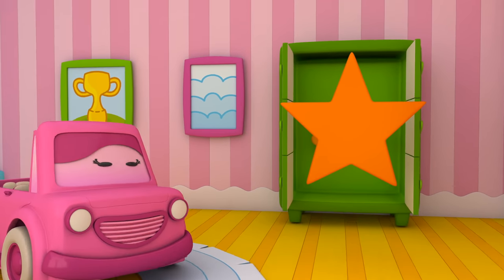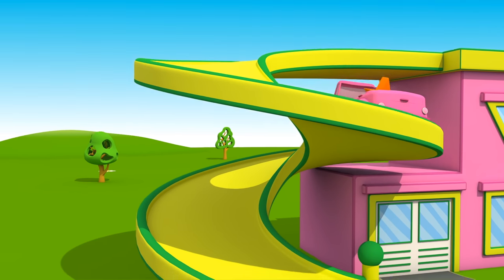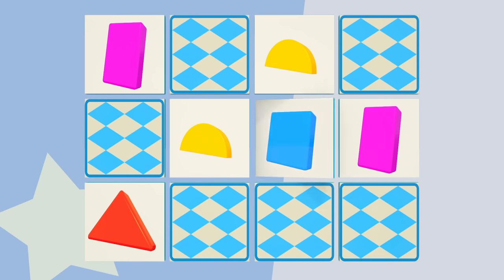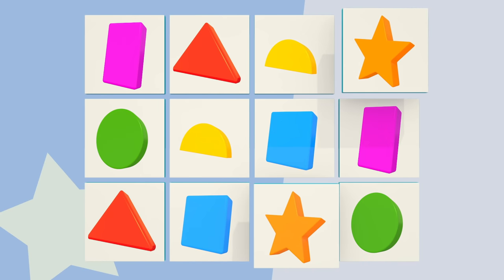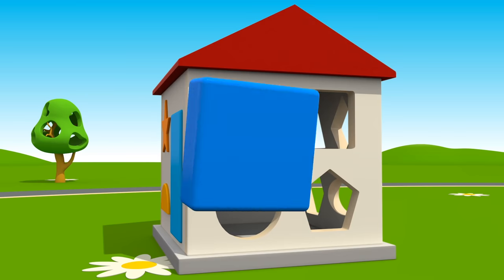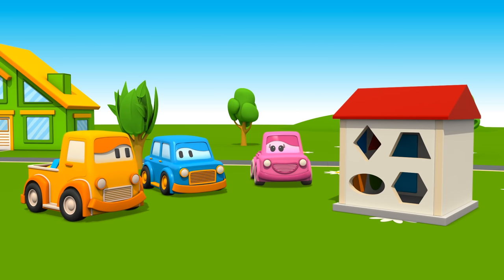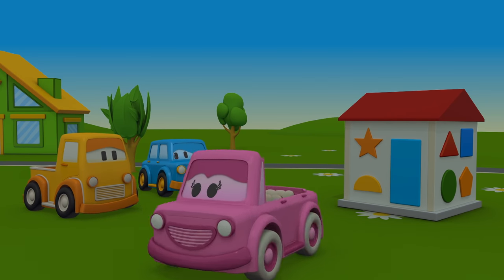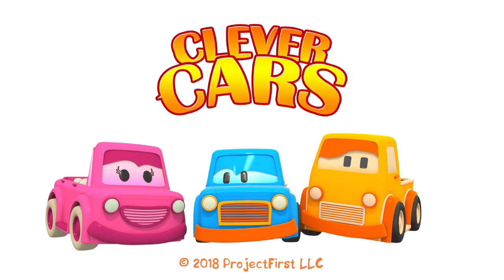Shape Sorter Toys for Clever Cars: A Cartoon for Children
In this new cartoon for children, there is a surprise waiting for the Clever Cars. Today the kids' toy cars and trucks are playing with a shape sorter toy! A house! This building has many windows in various forms. It looks like there should be some geometrical figures of different shapes and colors put inside. Let's go and help the baby vehicles find them all! In Mimi's house an orange star is hiding, Max the street vehicle finds a blue rectangle and a yellow semicircle on the bridge, while Boo the baby truck catches a green trapezoid falling from the train as well as stumbles into an oval, a hexagon, and a diamond. Do you know all these shapes and colors? Let's learn the new words in English together as we play and study with Clever Cars!

Leo’s Cars game! Available on App Store or Google Play